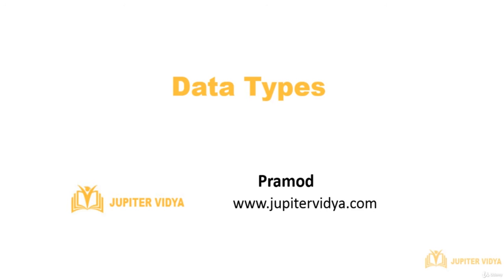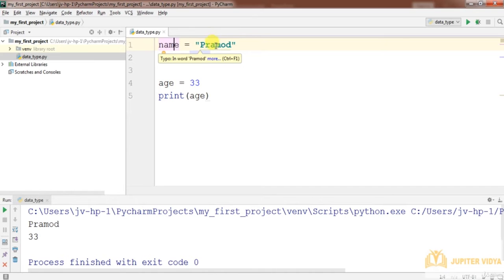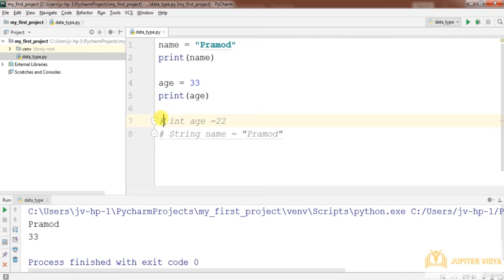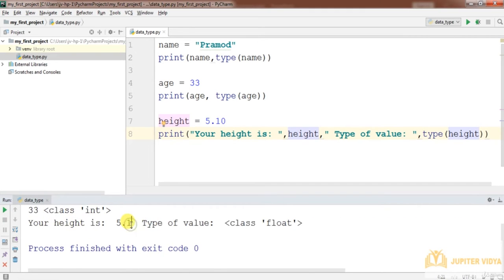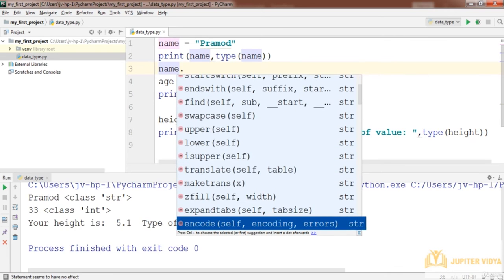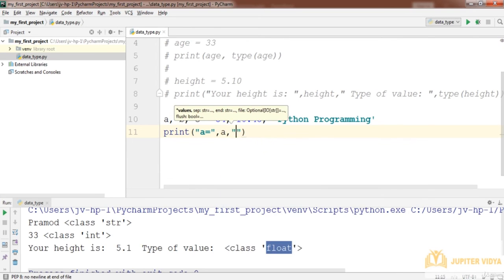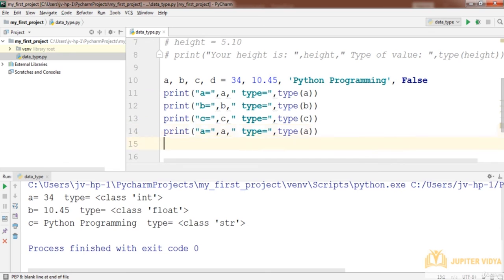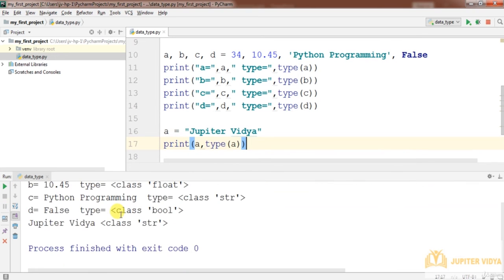2.1 Data Types | Data Types, Variables, Operators | Learn Python Programming Step by Step